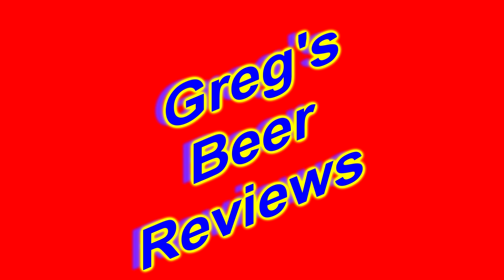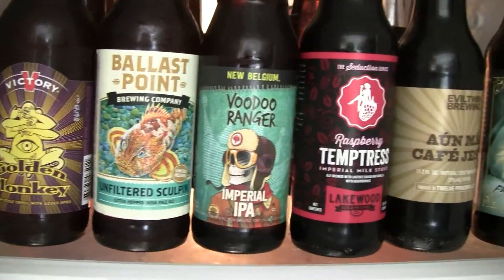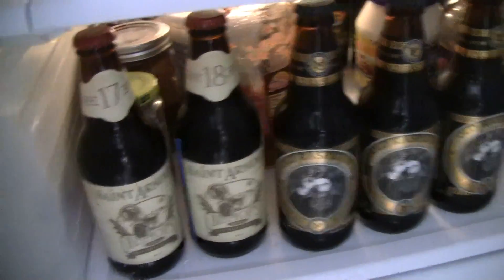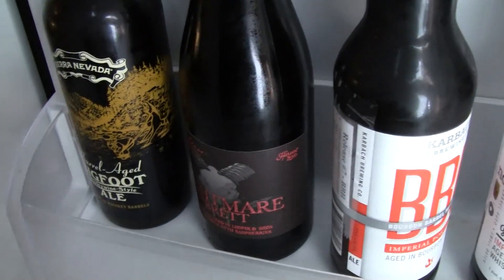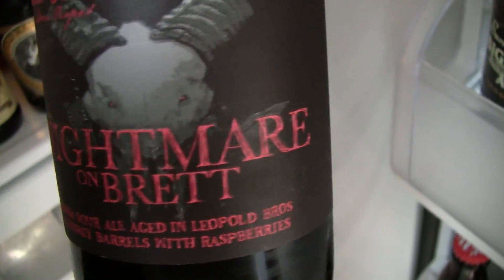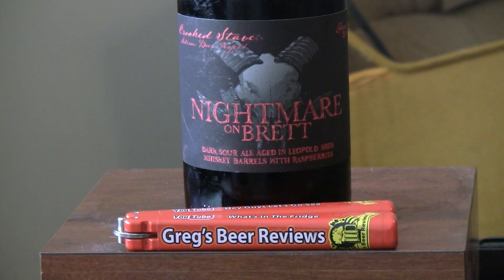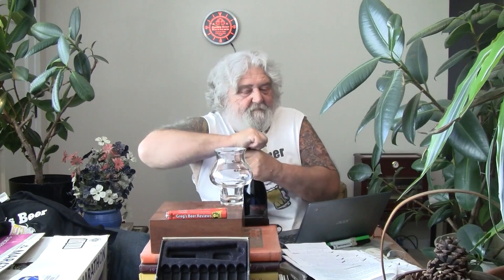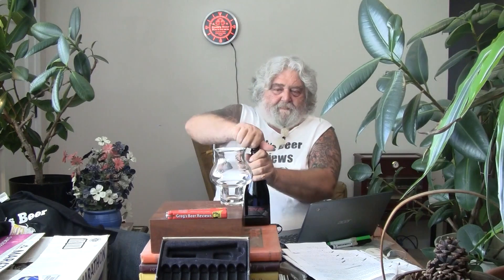Beer Review # 2690 Crooked Stave Brewing Nightmare on Brett BA Dark Sour Ale With Raspberries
Crooked Stave Brewing Nightmare on Brett BA Dark Sour Ale With Raspberries
my other Youtube channel - mrgregpuckett
BEER SCALE
1- UNDRINKABLE
2- F
3- D
4- C
5- B-
6- B
7- B+
8- A-
9- A
10- A+
CHEERS!